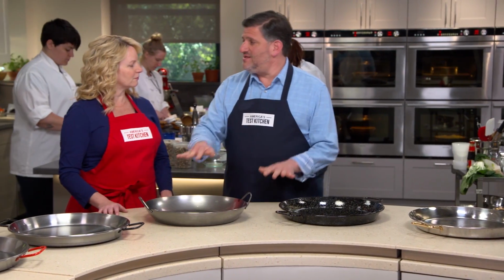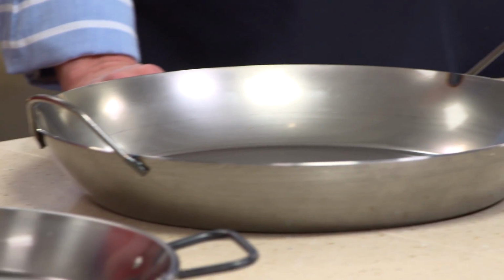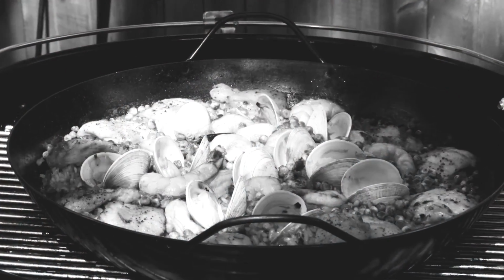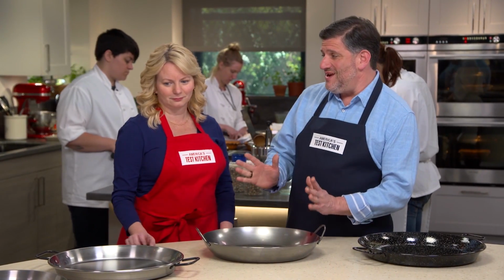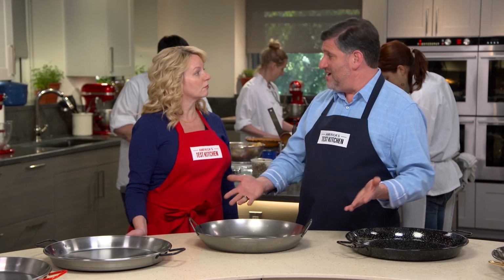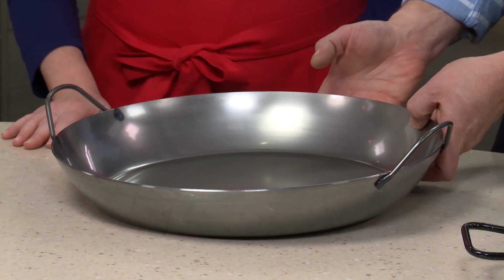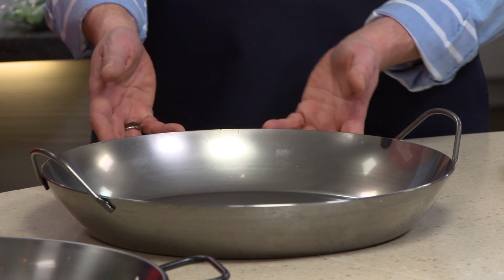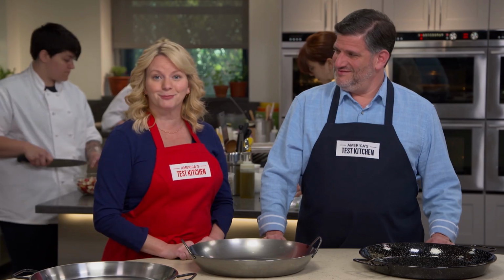The Best Paella Pans for Making Paella at Home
Adam and Bridget discuss the best pans for making paella at home.